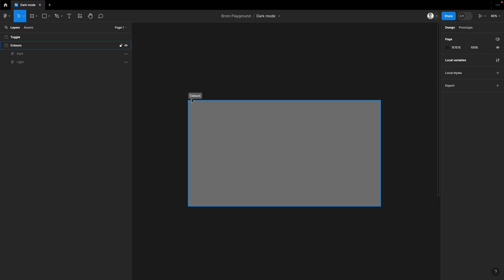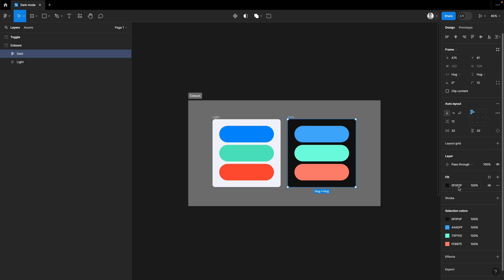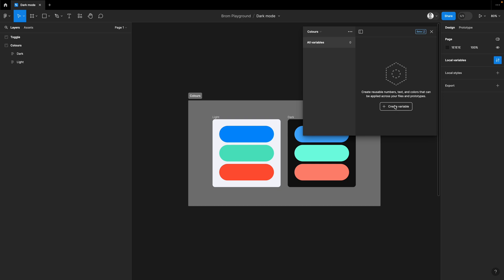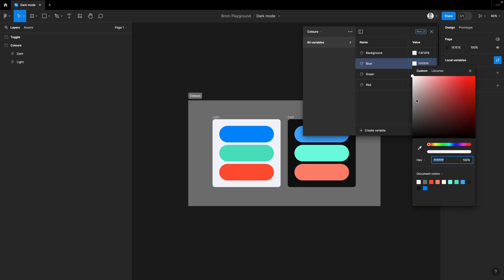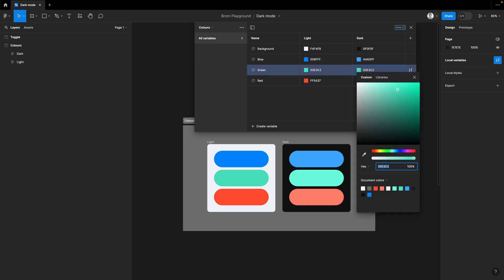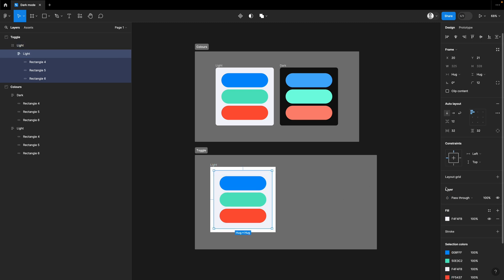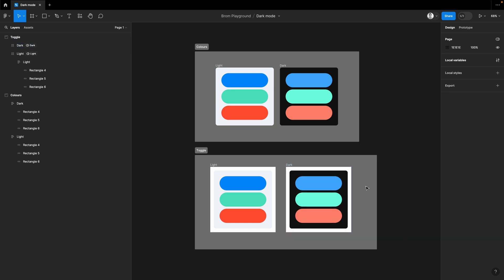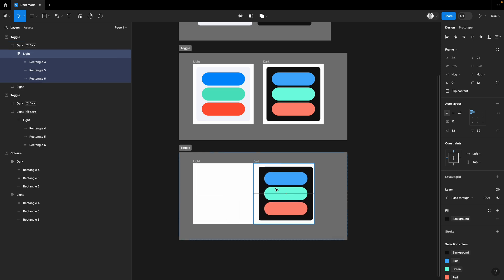Quick Light & Dark Modes in Figma with Colour Variables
In this video we'll look at using Figma local variables to create a dynamic light and dark colour palette that you can use to speed up your design process.

00:00 Intro
00:14 Why use dark mode?
01:17 Set up you basic colours
02:26 Set up the light mode colour variables
03:41 Set up the dark mode colour variables
04:36 Add colour variables to components
05:54 Dynamic colour updates for components
06:40 Summary